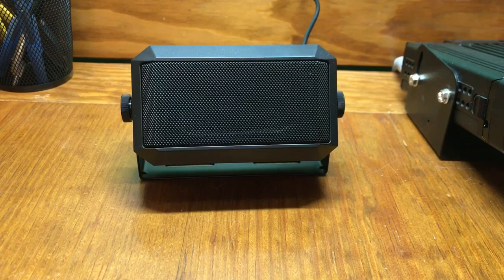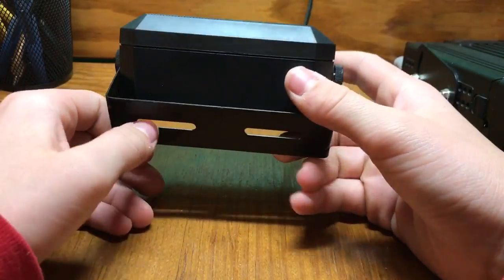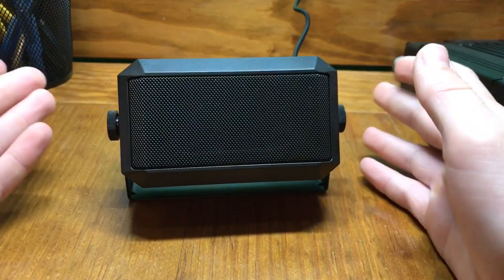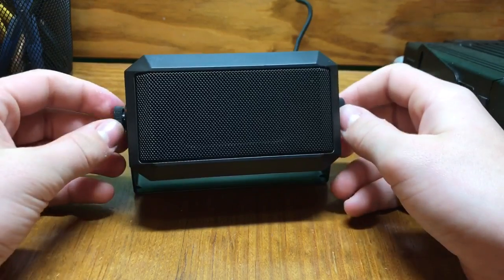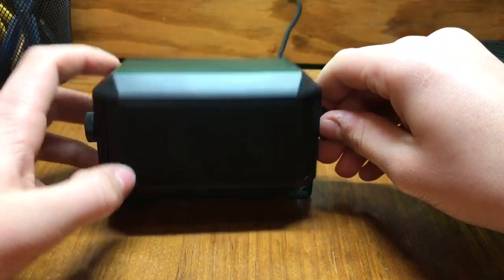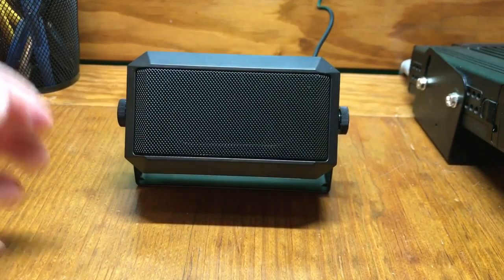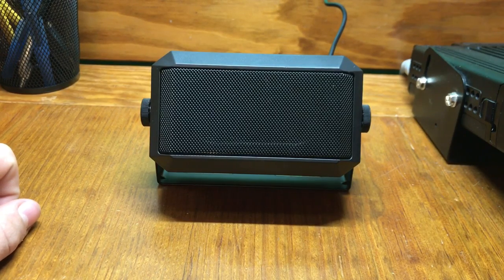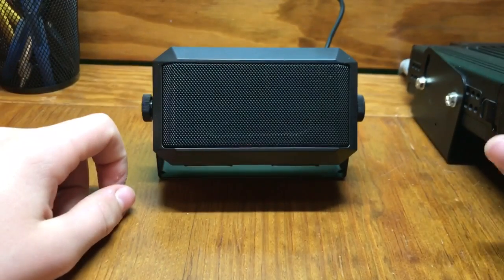Review of the Rectangular External Speaker for Ham Radios